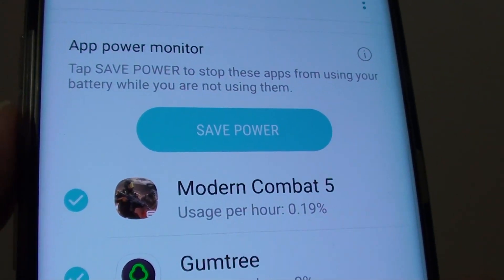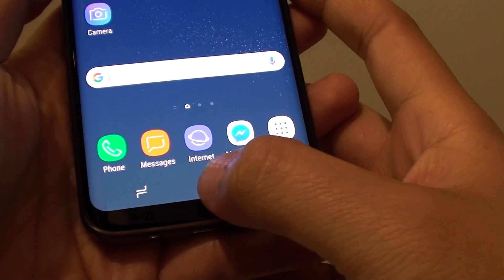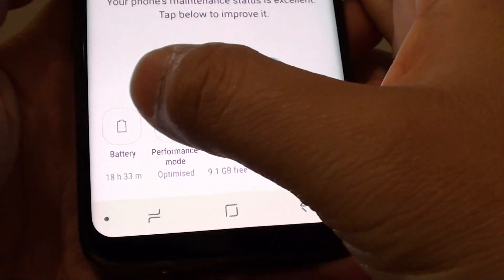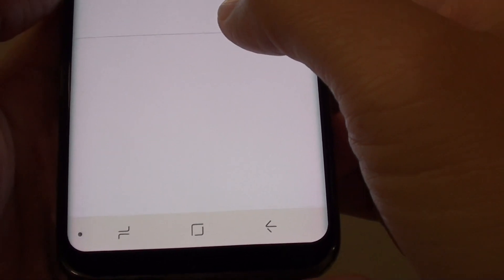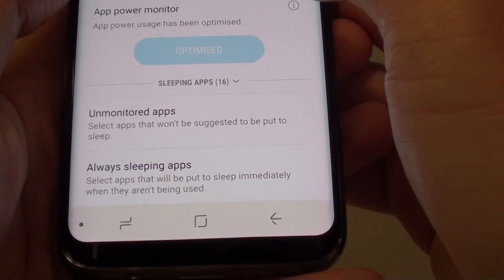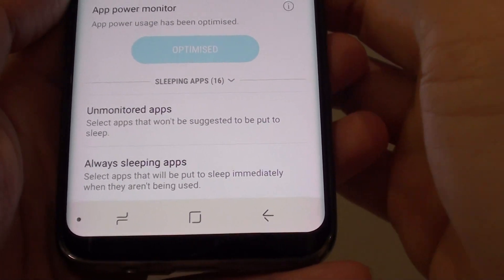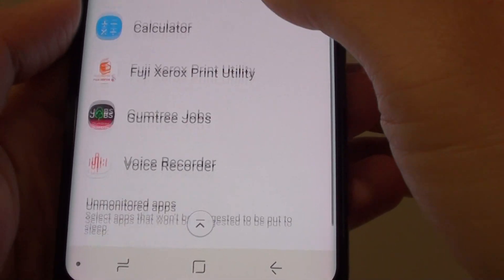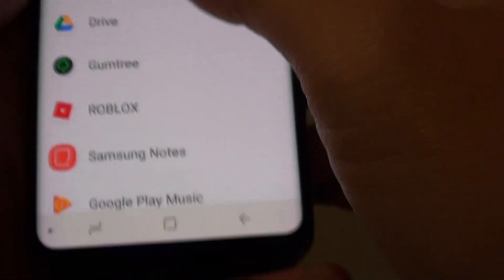Samsung Galaxy S8: How to Save Power by Putting Apps to Sleep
Learn how you can save power by putting apps to sleep on the Samsung Galaxy S8.